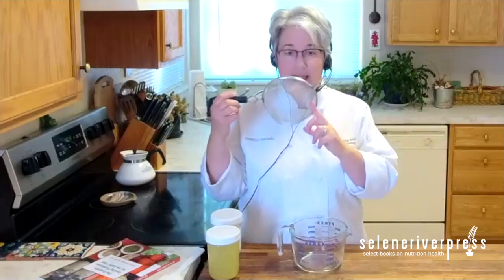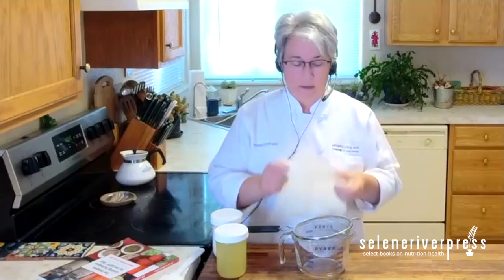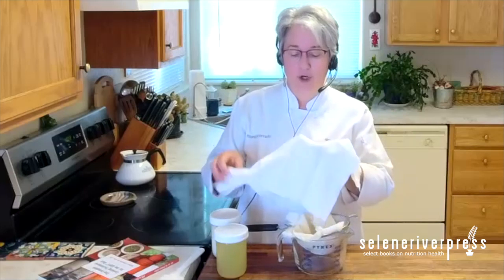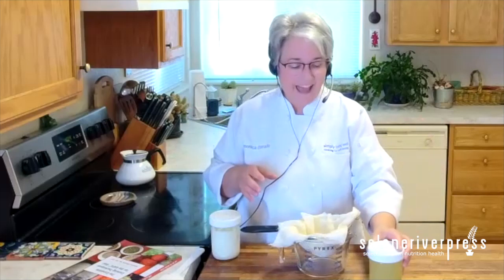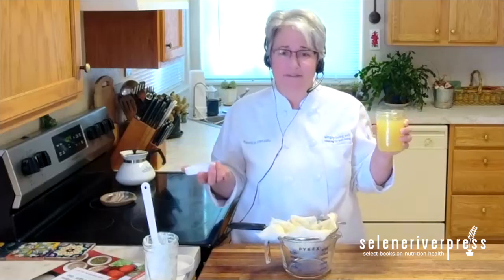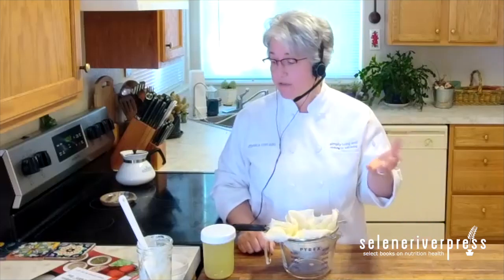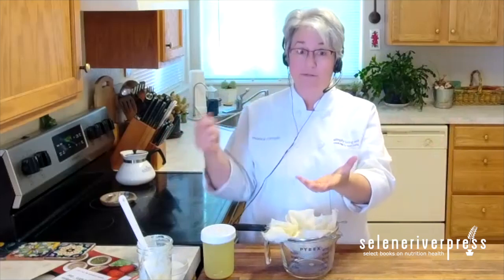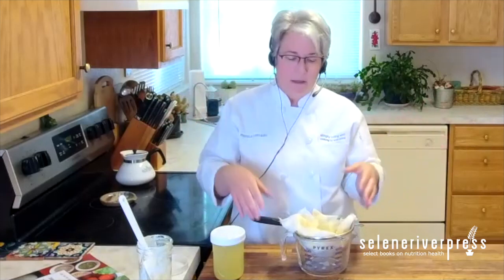A Lactofermentation Demo With Monica Corrado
Selene River Press author Monica Corrado of SimplyBeingWell.com shared her tips and a demo on lactofermentation! Explore this fascinating food science with a master of culinary chemistry and learn more from Monica at both SeleneRiverPress.com and SimplyBeingWell.com